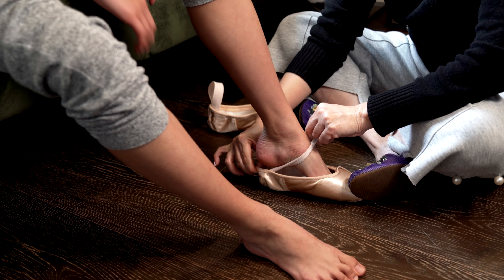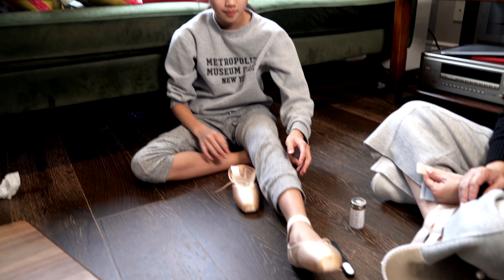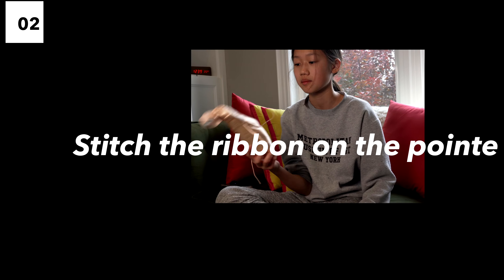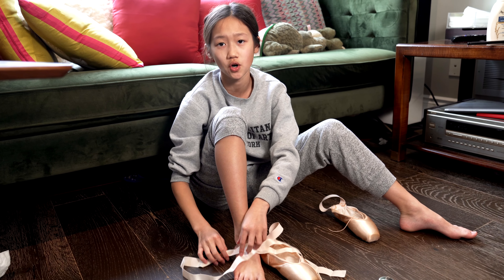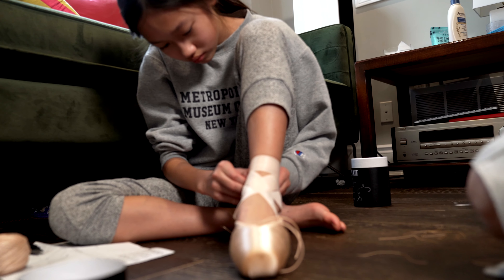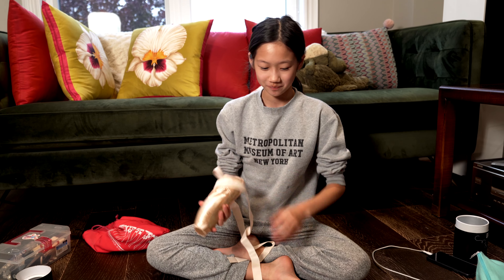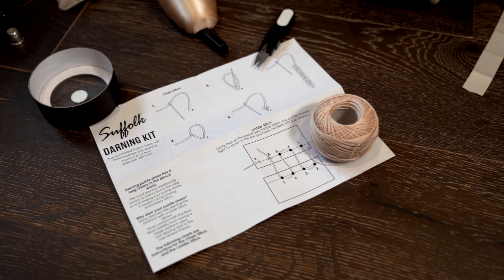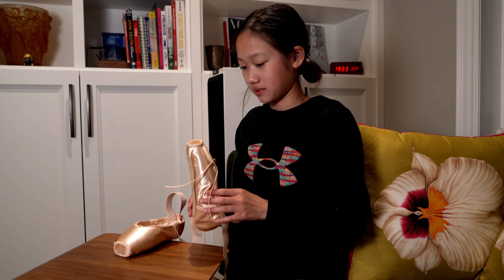Darn my first pointe shoes 縫腳尖鞋頭🩰 (加拿大生活篇)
Mom and I darn my first pointe shoes. It was a lot of fun. I could not have completed it without great help from Mom! Having my first pointe gives me the feeling that I have elevated to the next level. Meaning that I need to make more serious effort to become a better ballet dancer.